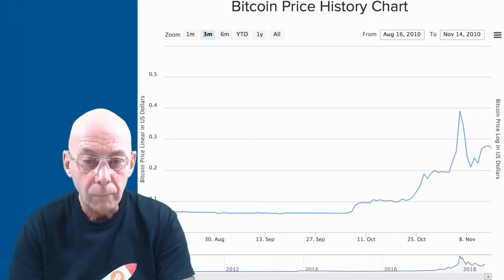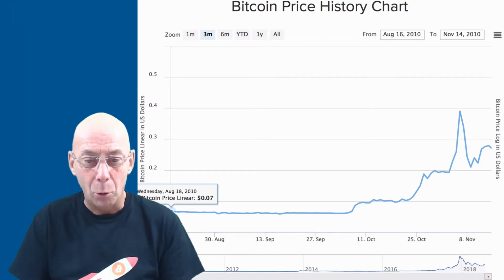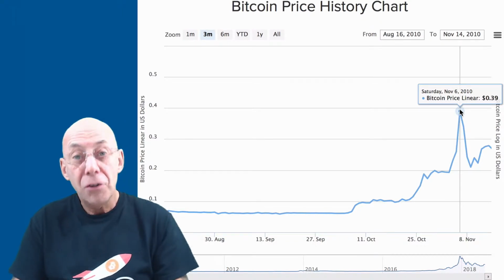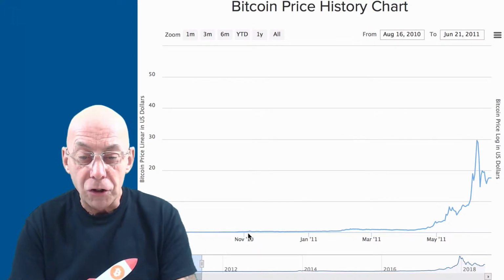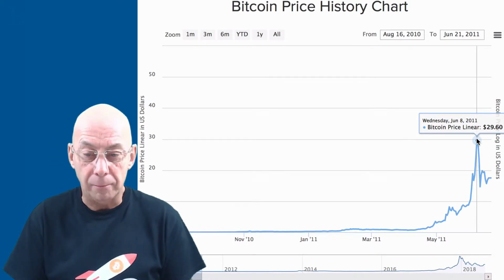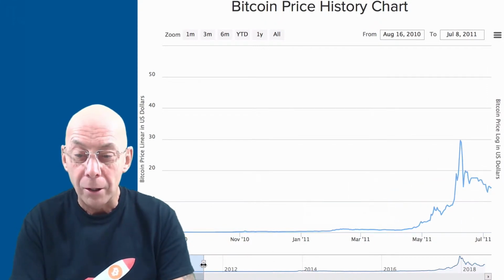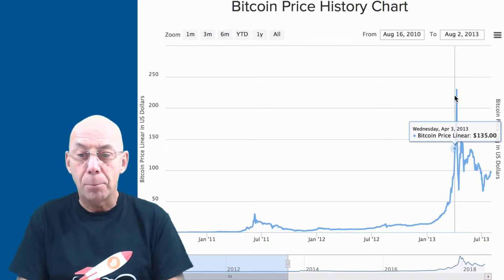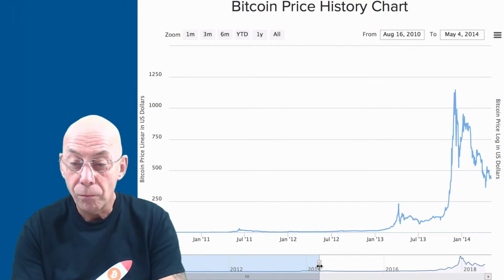The 'Bitcoin For Beginners' Show - It’s all cyclical - The weak hands - Think 20/20 and 20/24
In this show I show clearly using past growth charts that since Bitcoin was born it has experienced several large highs and lows, but always bounces back and goes again! The graphs are a very powerful visual to show that we are in the right place at the right time and we need to have a long term mentality to this and not look for a fast buck!

By promoting merchandise and video blog channels, as well as commentators like Adam Miester - The Bitcoin Miester, we can get the buy and hold mentality to more people, thus helping that mass adoption one newbie at a time!

Leave a BTC tip:
3AQfQDVxz7Nyz68tJjwS44D7McvaWZvL2L